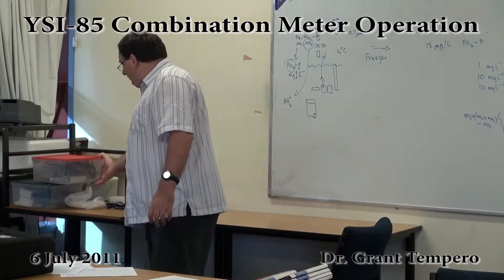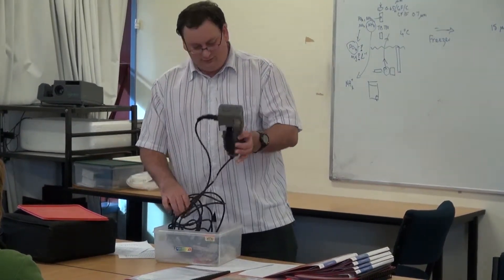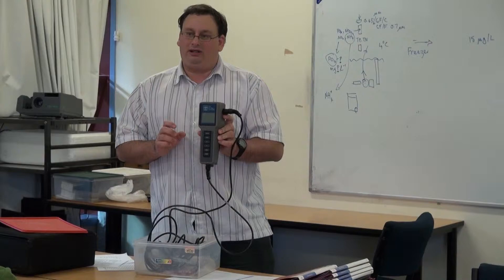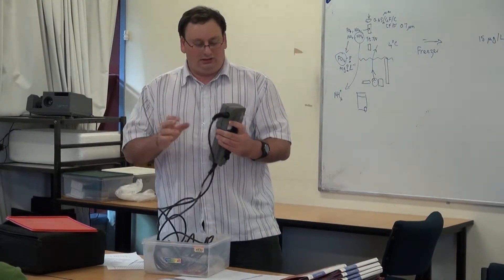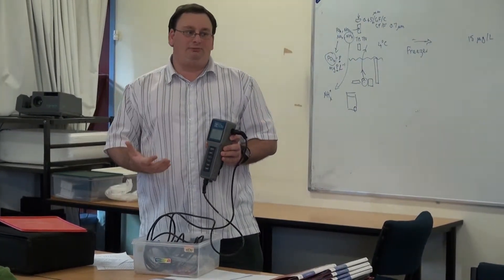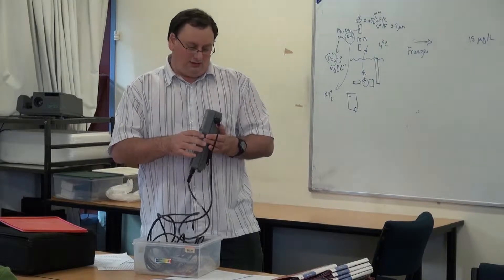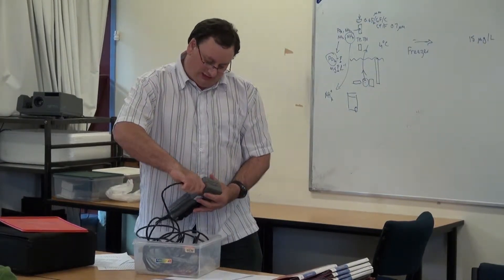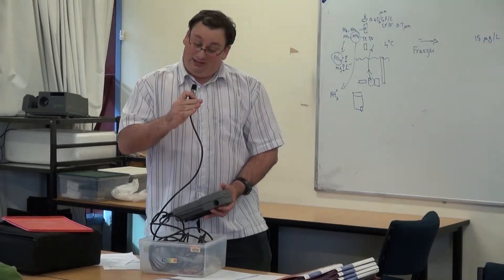YSI-85 Combination Meter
Training session held 6 July 2011 covering various equipment and procedures used by the Limnology Group, Biological Sciences, University of Waikato, Hamilton, New Zealand